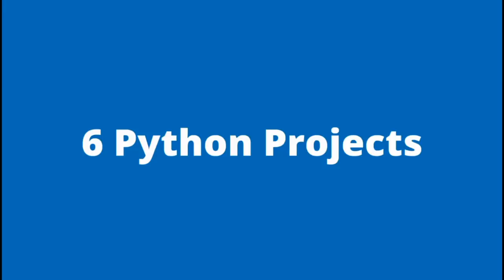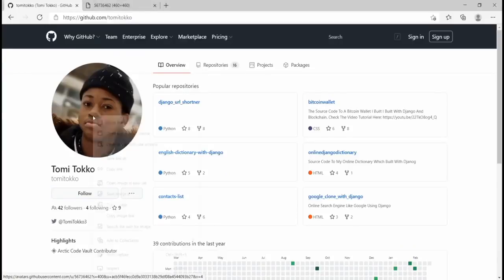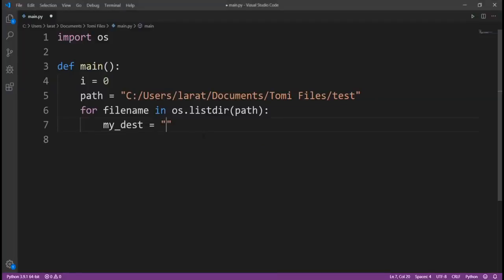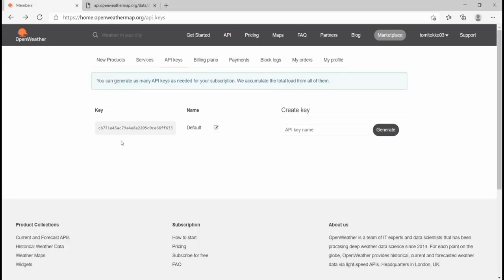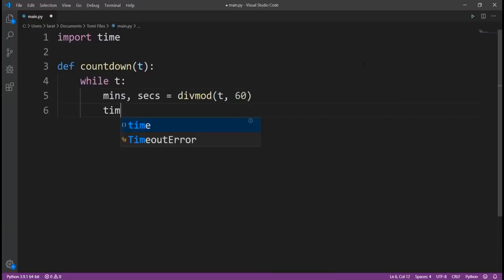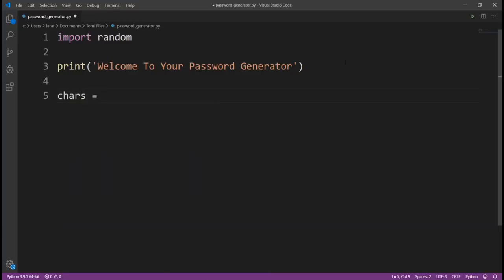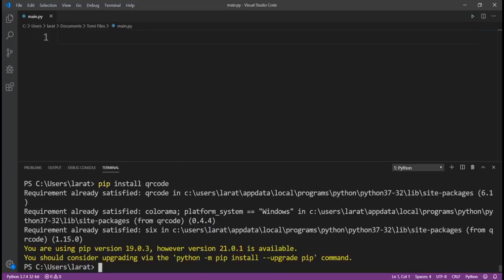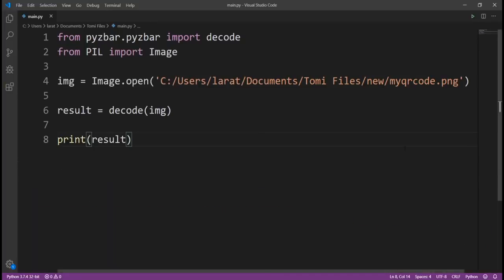Six Quick Python Projects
Improve your Python programming skills by coding six different Python projects. You will create a web scraping program, a bulk file renamer, a weather program, a countdown timer, a password generator, and a QR code encoder / decoder.

⭐️ Course Contents ⭐️
(00:00) Intro
(00:37) Web Scraping Program
(13:53) Renaming Bulk Files
(24:54) Getting Weather Information
(33:12) Countdown Timer
(42:11) Password Generator
(53:12) QR Code With Python

📄 Newsletter (and get a python ebook for free)